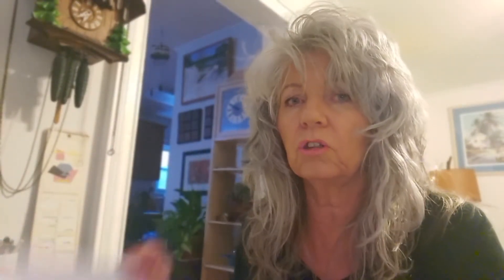Dive Deep With Step 4/Columns 1 & 2/ Fear Inventory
Come along with me on the continuing journey of the great gift of step 4.
We work on the fear inventory. the 1st & 2nd columns, listing our fears and what they were about.
 I suggest you print off the
and
the PDF link for the Fear inventory prompt sheet.

Looking forward to walking through this step with you.
The gift for me is seeing people's lives change before my eyes!